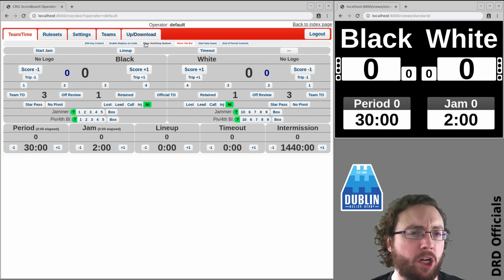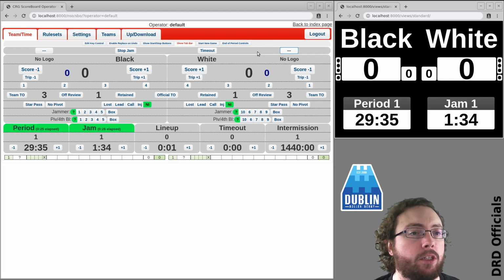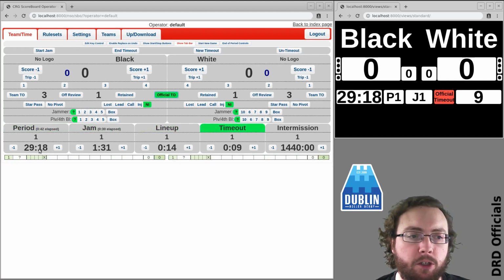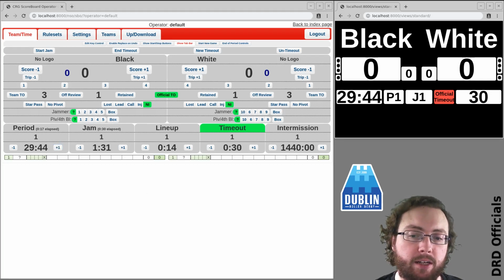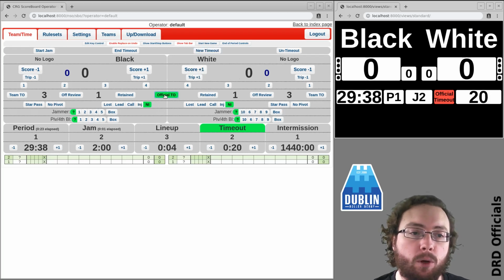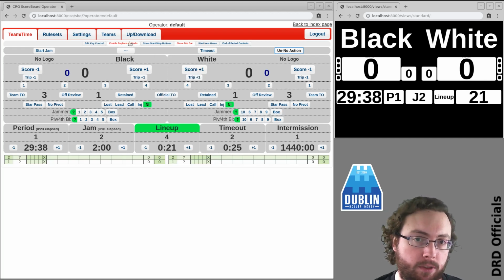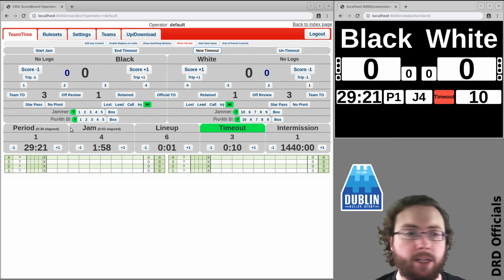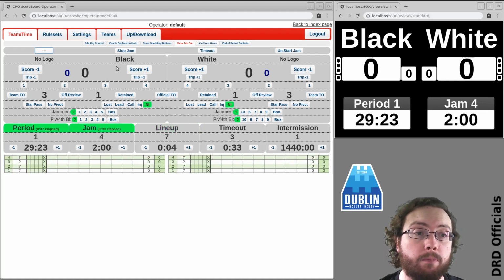Scoreboard: Undo and Replace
Using Undo and Replace when the wrong button is pressed, and how to do it by hand as the operator.

This video is used by DRD to train their officials, and is not endorsed by any other organisation.